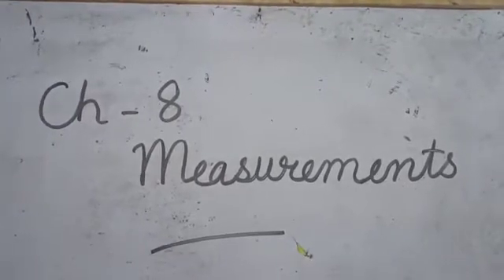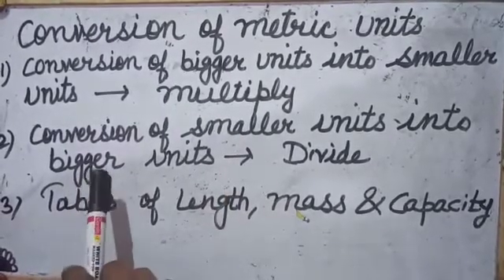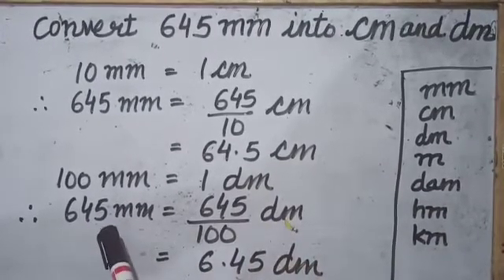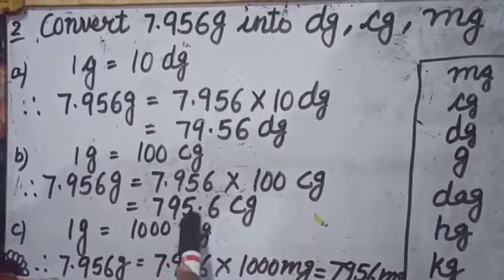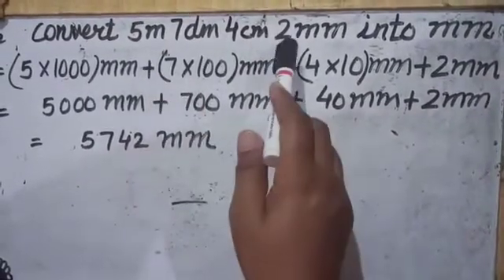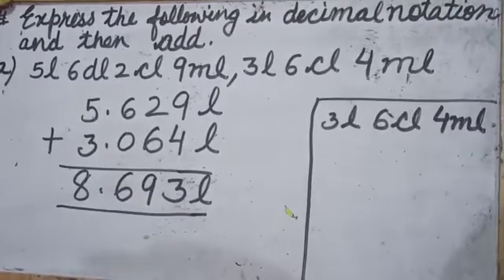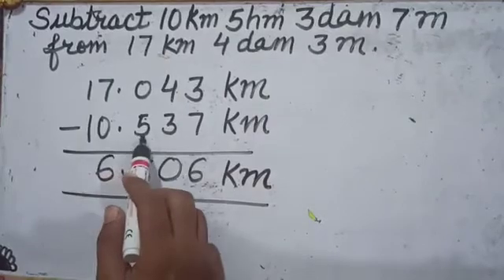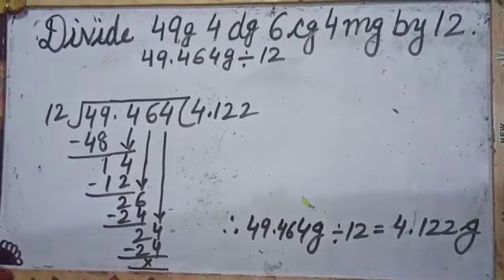STD 5 MATHS MEASUREMENTS